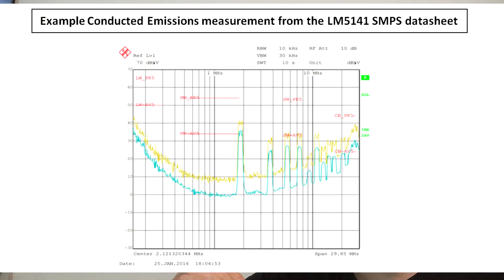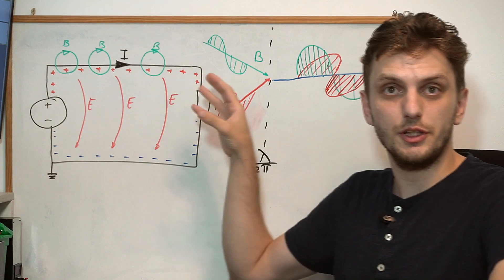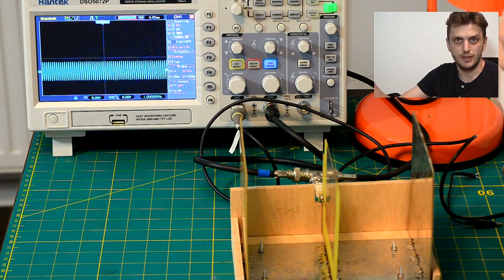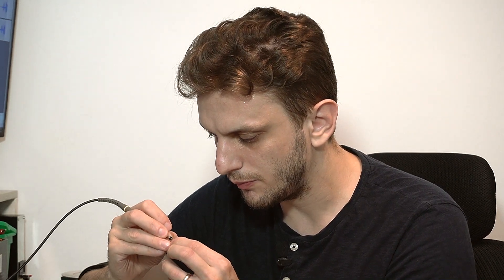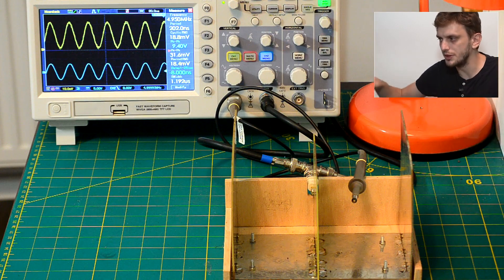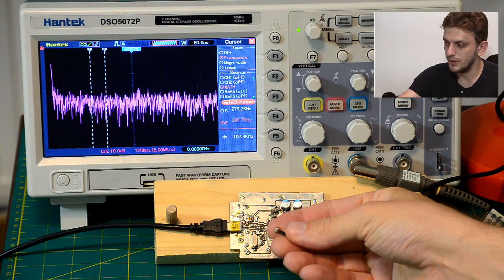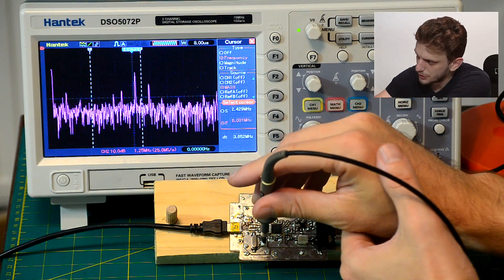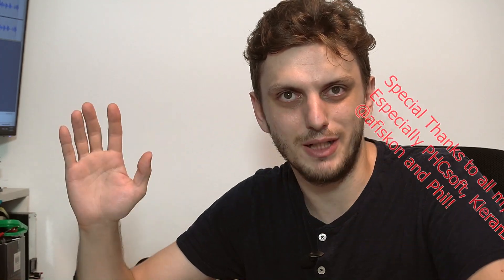EMC debugging - Near field Electric field probes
#79 In this video I look at how near field probing can help you debug EMC issues. This is a non-invasive technique that can be quite helpful in pinpointing emission sources on units when the exact location is not well known. In this video I look at the principles behind the electric field probe and how such a device can be constructed. Afterwards I measure a practical circuit to try and find some emissions.